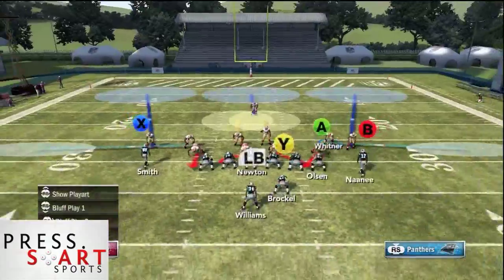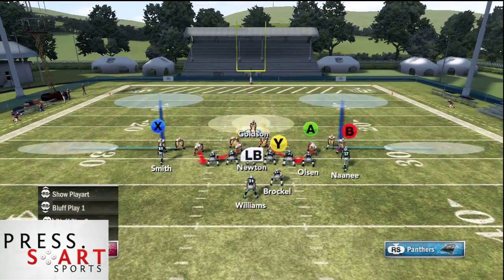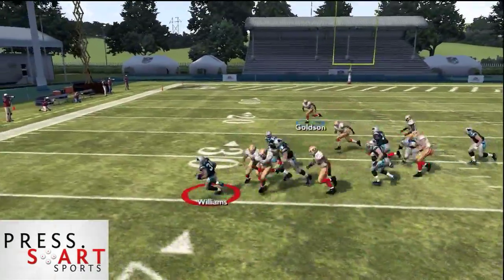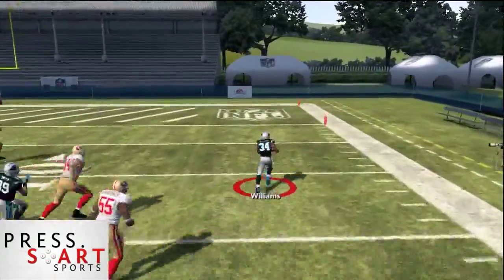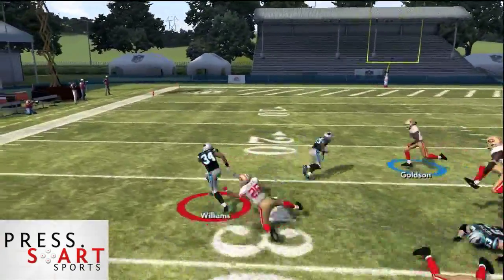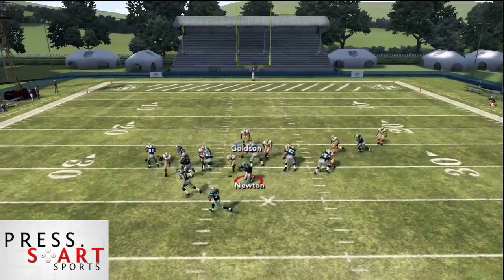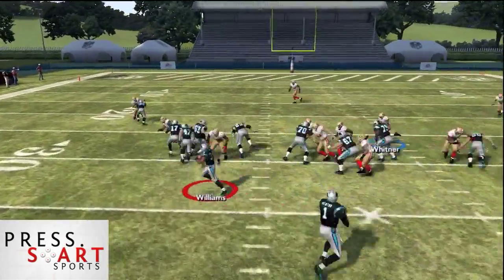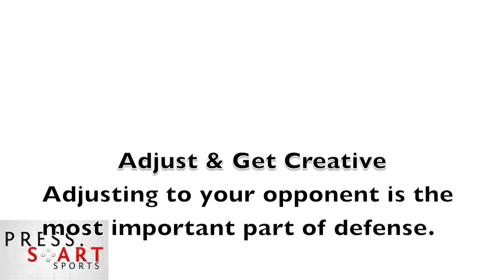Madden 12 Tips - Part 1 w/ Moss2Chappy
See the full Madden 12 Tips Playlist here!

✚ Madden 12 Tips - Part 1 ▼
In this episode of Madden 12 Tips, I break down my favorite run defense in the game.
Formation: 46 Normal
Play: Cover 3
Setup:
1. Shift & Crash Line Out (up)
2. Pinch Linebackers
3. Move Flat zone players to the outside of the Des
4. User FS

Madden NFL 12 is an American football video game based on the National Football League. It has many different modes and Madden has become one of the most popular online sports games to date. EA sports and other companies deliver some of the biggest payout tournaments that get all of the top players to go ahead and compete in a tournament for a cash prize.

Genre ➜ Sports
Publisher ➜ EA Sports
Developer ➜ EA Tiburon

__________Follow Press.Start SPORTS_________